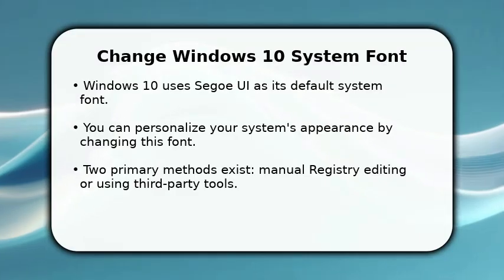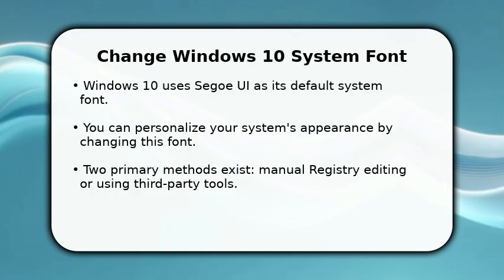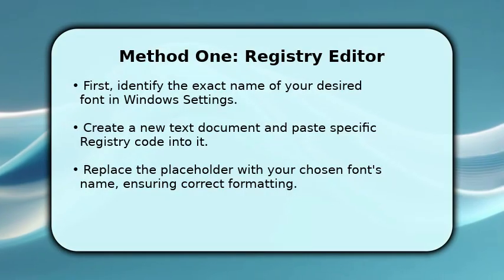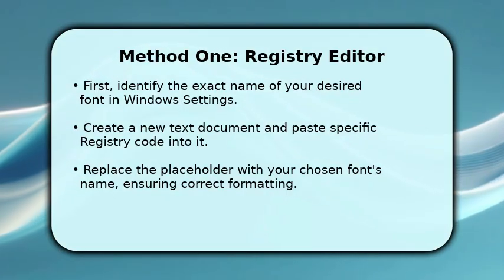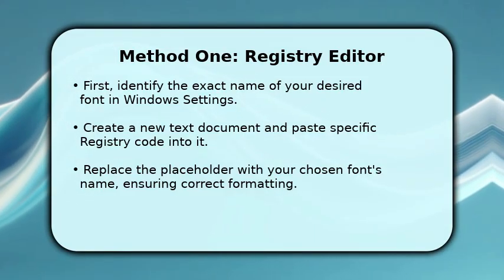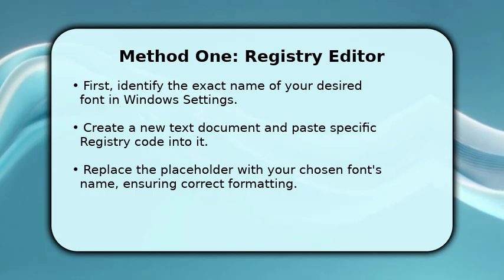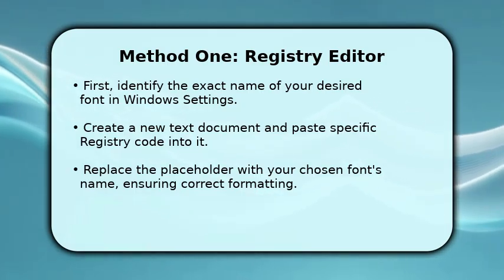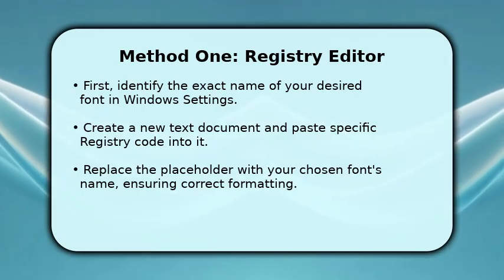How to Change Default System Font on Windows 10 - Full Guide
▸ :^) Learn how to change the default system font on Windows 10 in this step-by-step guide. Discover how to customize your operating system's visual appearance and improve productivity. Follow along with our easy-to-follow instructions.

change windows 10 font, default system font windows 10, customize windows 10 font, windows 10 font changer, how to change windows font